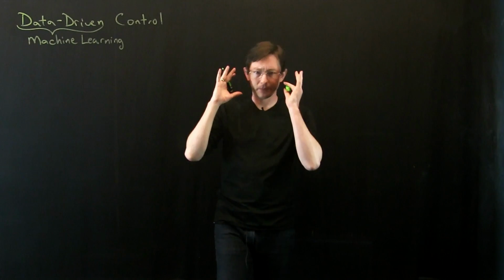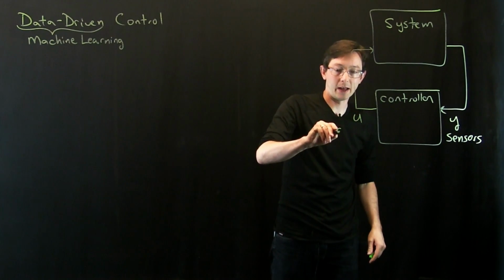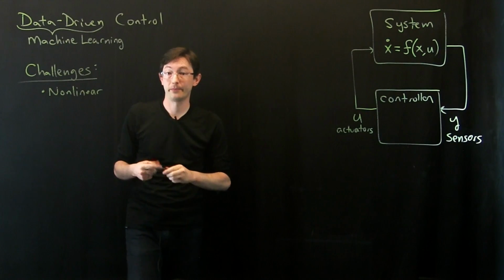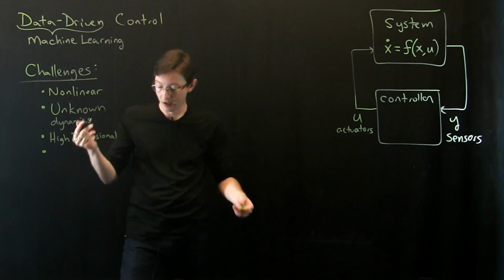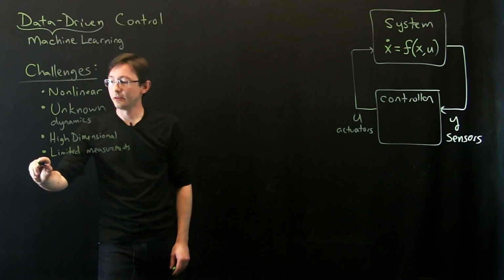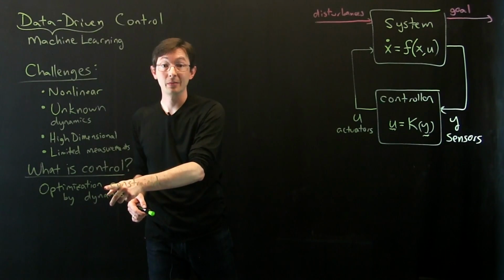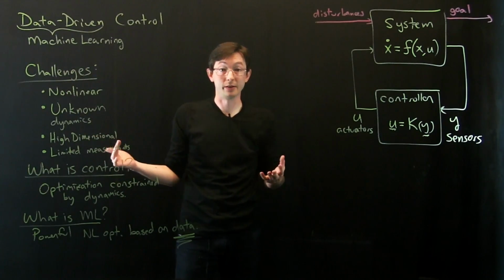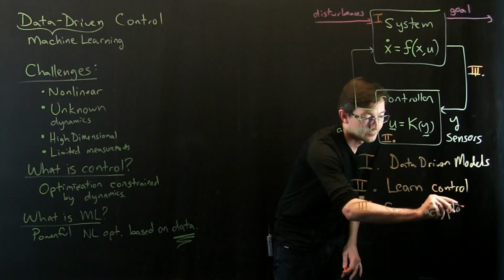Data-Driven Control: Overview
Overview lecture for series on data-driven control.  In this lecture, we discuss how machine learning optimization can be used to discover models and effective controllers directly from data.

These lectures follow Chapters 9 & 10 from:
"Data-Driven Science and Engineering: Machine Learning, Dynamical Systems, and Control"  by Brunton and Kutz